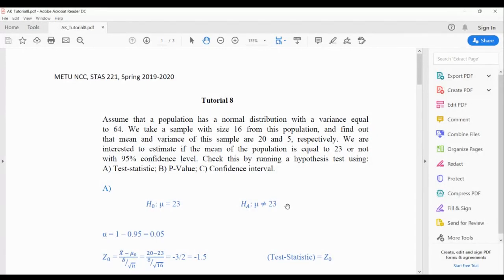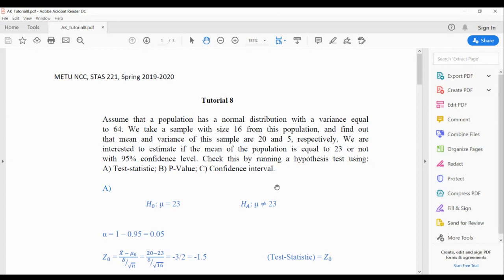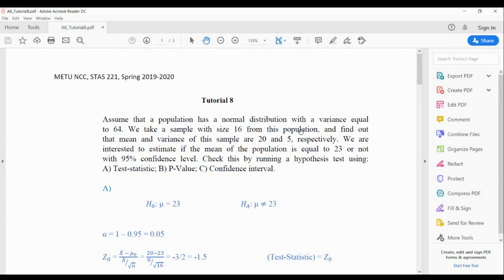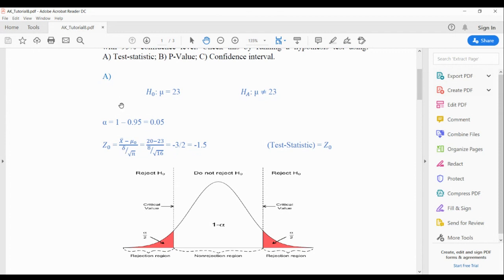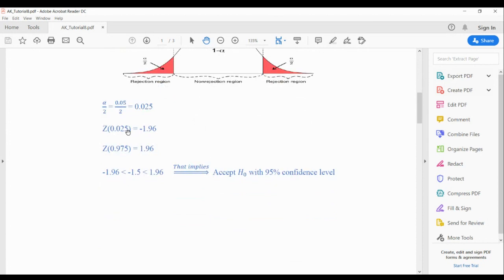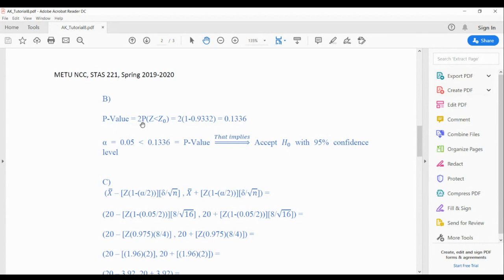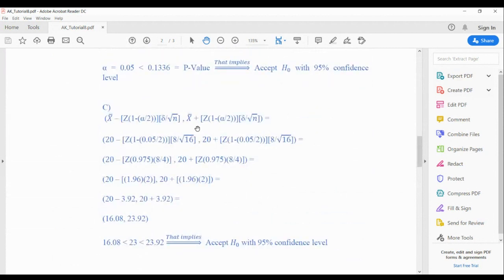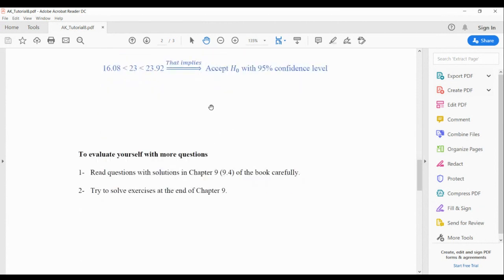Hypothesis Testing (using test-statistic, P-value, and confidence interval)